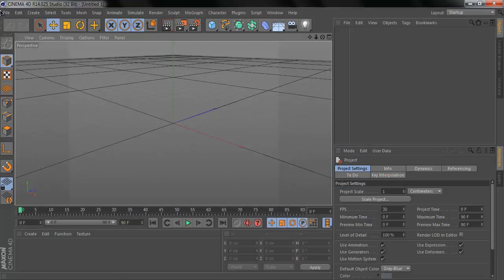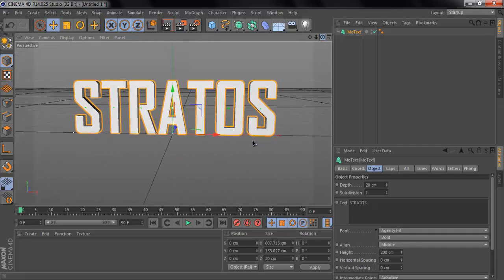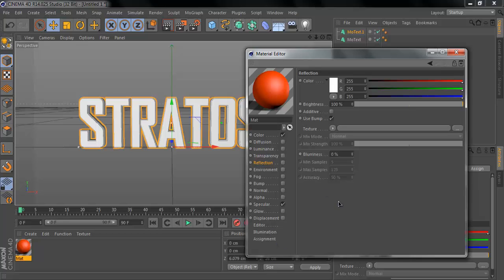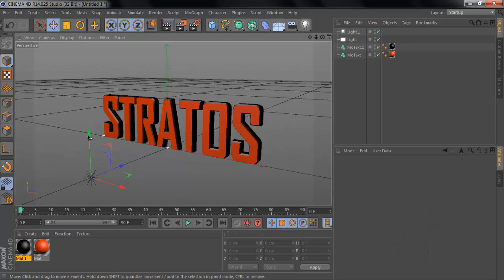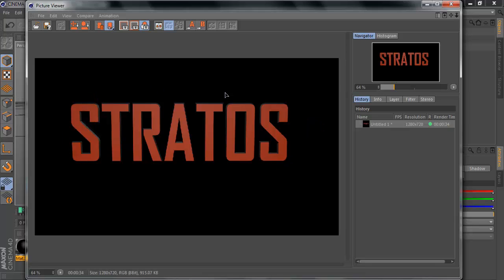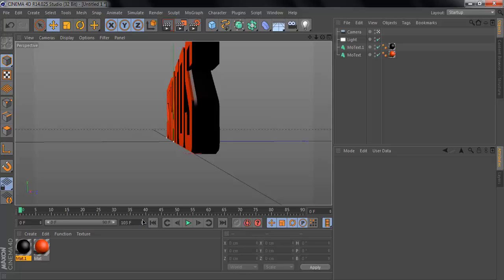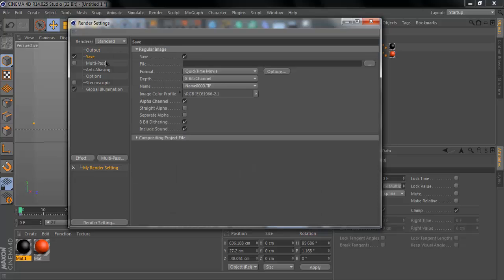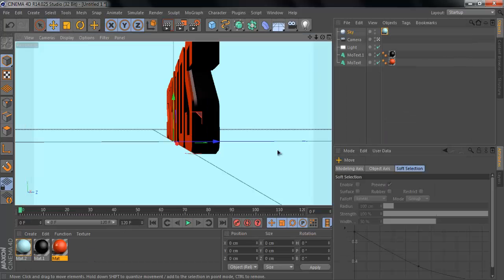Getting Started With Cinema 4D | The Basics of Animation and 3D Creation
Hey everybody, today I present to you the First Cinema 4D tutorial of our channel! Today we are going to go over the basics of Cinema 4D about how you can make some basic 3D Text and Animation!